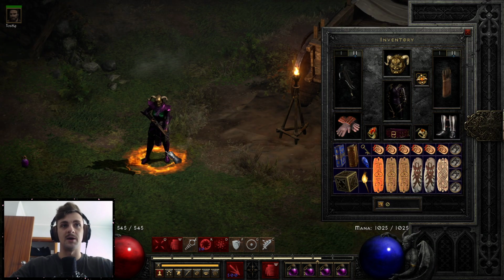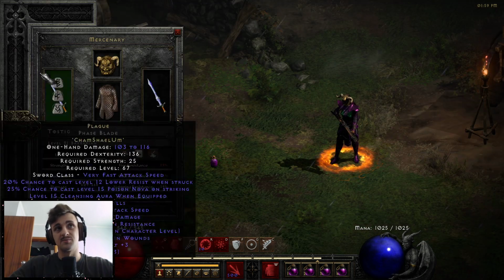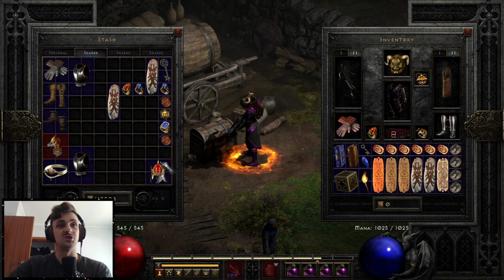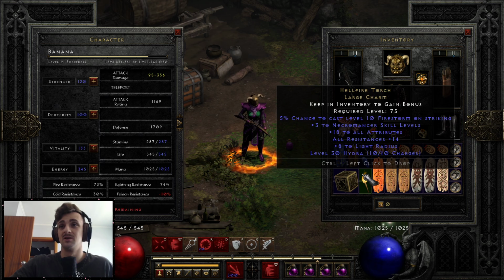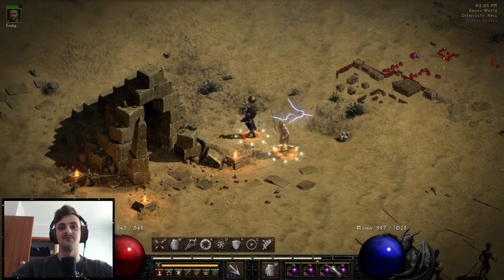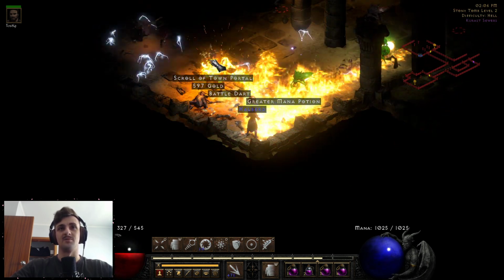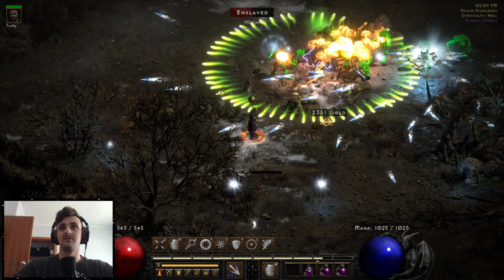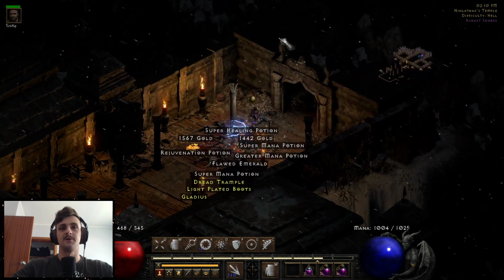How To Magic Find As A Bow Sorceress